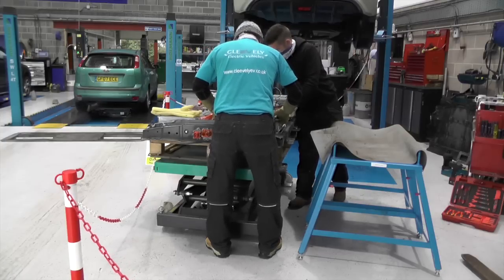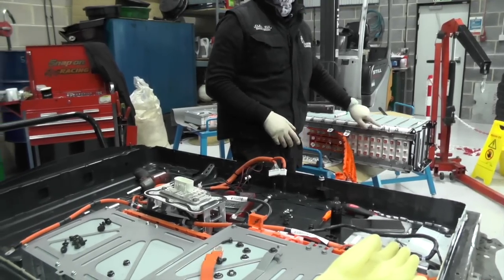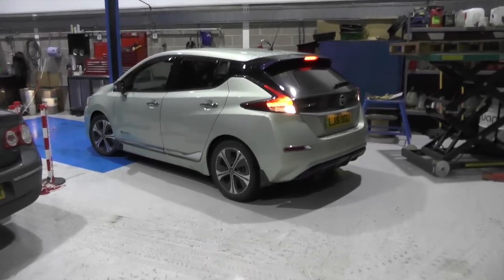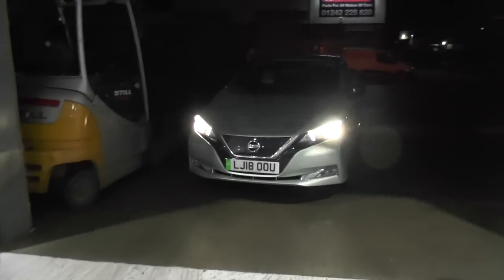Nissan Leaf 40kWh Fried Battery Teardown and Repair.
Today we're repairing a Nissan Leaf 40kWh battery pack with reduced range and we're surprised at another issue we find when the pack is stripped.